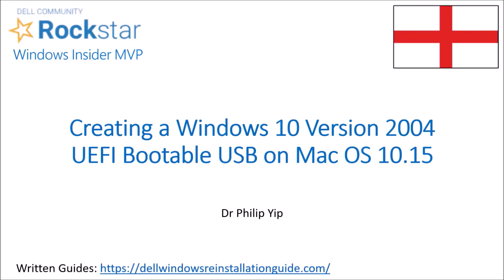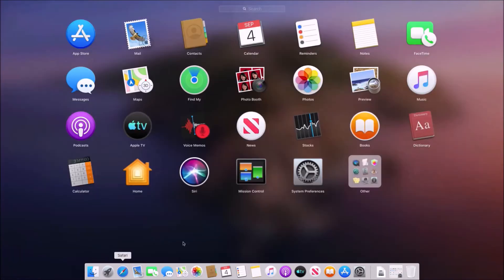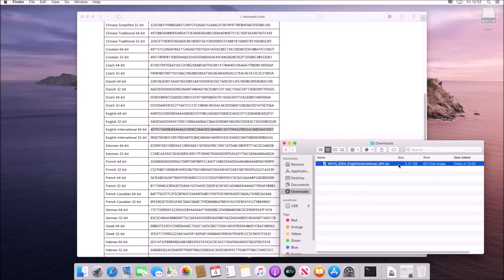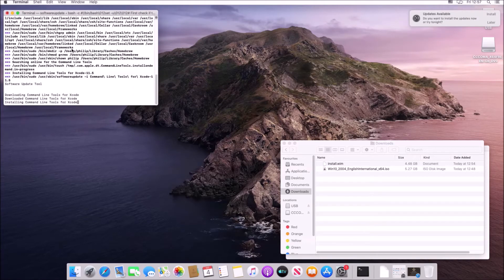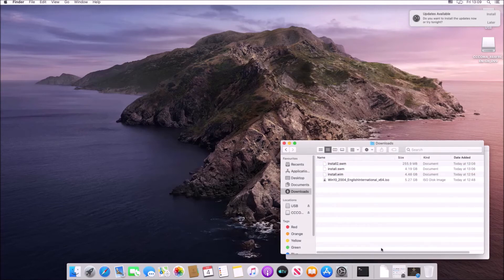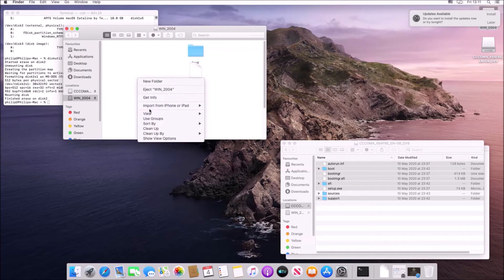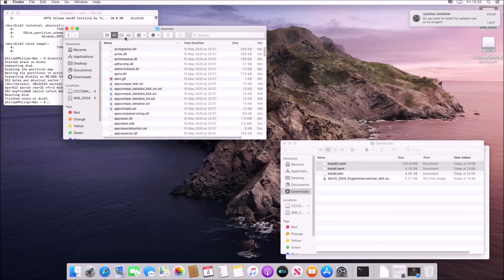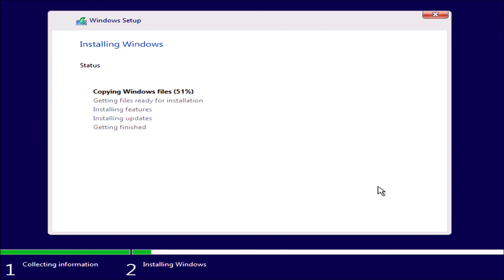Create Windows 10 (UEFI Only) Bootable USB on Mac OS X 10.14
This video will instruct in Downloading a Windows 10 ISO and making a UEFI Bootable USB on a Mac OS X 10.14 install that will pass Secure Boot. This will allow you to reinstall Windows 10 on your PC when the only other computer you have to hand to make installation media with is a Mac.

This video was requested after I outlined a similar procedure on Ubuntu 20.04.

To check your ISO open up a terminal and type in the following commands (amend YOURISOFILENAME with the name of your ISO):
cd Downloads
shasum -a 256 YOURISOFILENAME.iso

The Windows 10 Bootable USB has to be FAT32 formatted however the Windows 10 Version 2004 Direct Download has an install.wim file which exceeds 4 GB and cannot fit on a FAT32 formatted USB Flash Drive.

On Mac OS we need additional tools. We need to first install brew which is essentially a Mac OS version of APT found in Ubuntu or DNF in Fedora.

Then use brew to install wimtools
brew install wimtools

Split the install.wim (copy this to Downloads from the Sources folder of your mounted ISO):
wimlib-imagex split Downloads/install.wim Downloads/install.swm 4000

The GUI doesn't work well for the FAT32 format (and will make a USB which fails to install Windows). A proper FAT32 formatted USB can be created using the command line. Type in:
diskutil list
Check to see what device your USB Flash Drive is, it is likely disk2. Now type in:
diskutil eraseDisk MS-DOS WIN_2004 MBR /dev/disk2
This will make disk2 a blank FAT32 formatted USB Flash Drive.

Copy all the files on your ISO except the install.wim in the sources folder and in its place copy the install.swm files.